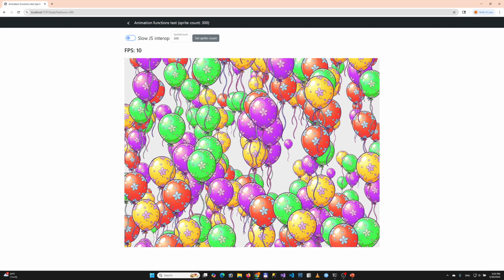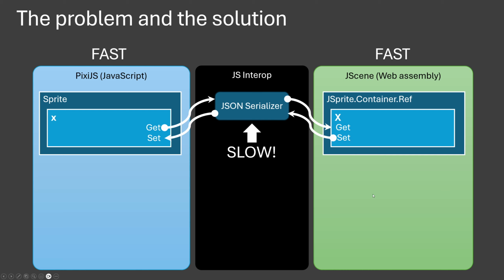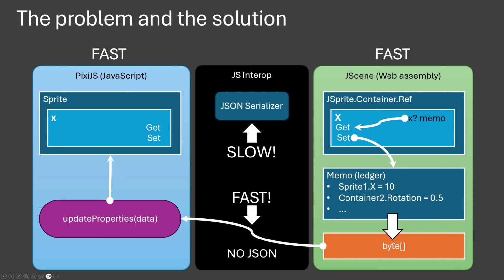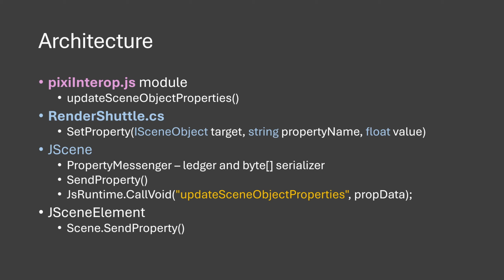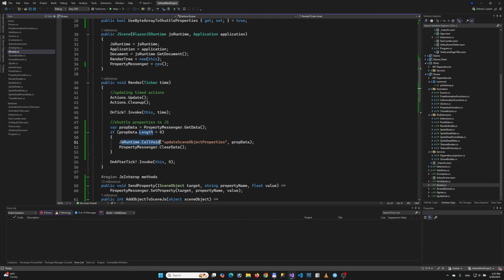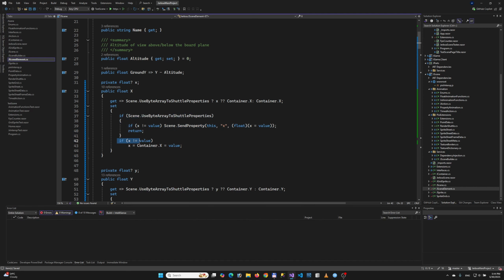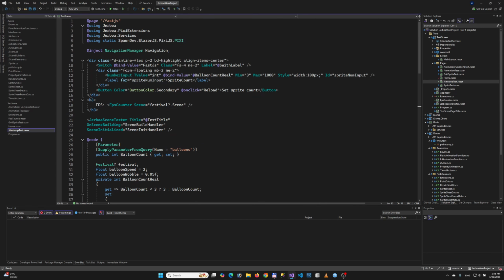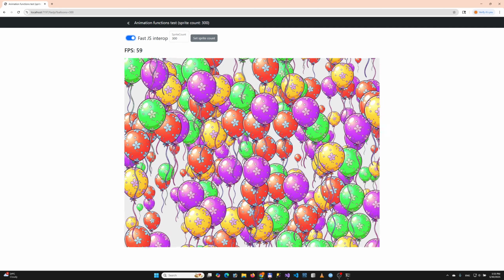Jerboa Wars - Dev Vlog - 5.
Episode 5 of Jerboa Wars game development vlog.
Overcoming bottleneck in JS-WASM data transfer

Chapters
00:00 - Intro
01:07 - Demo of the bottleneck in action
02:59 - Problem and solution presentation
16:37 - Test demo